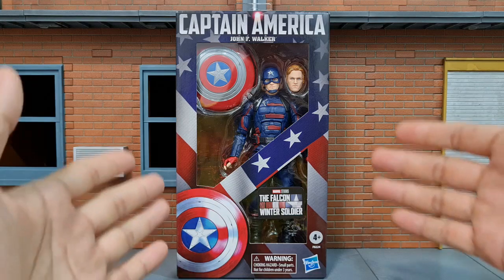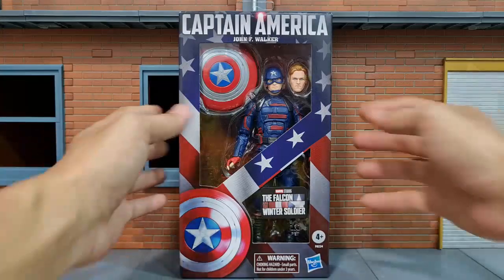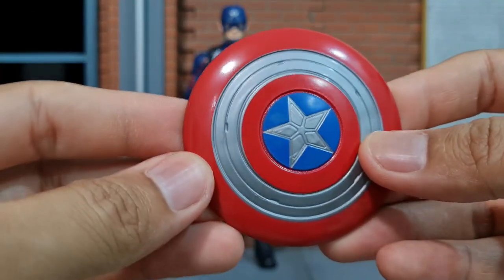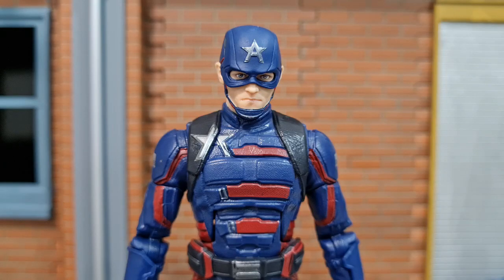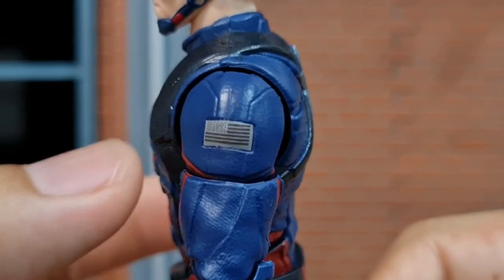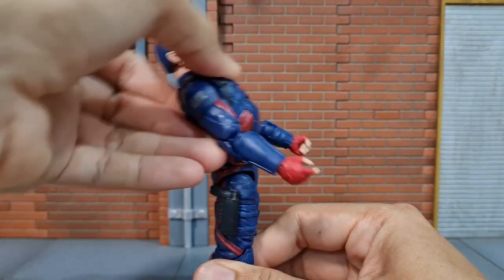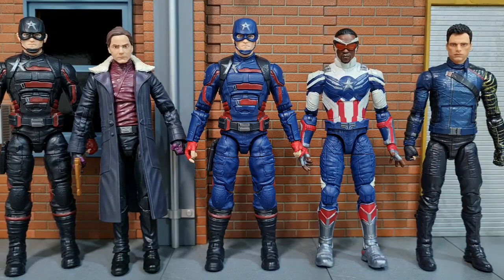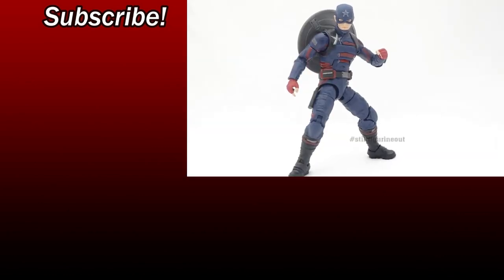Hasbro Marvel Legends John Walker Captain America Review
The head sculpt of the Marvel Legends John Walker Captain America is the awesome!

0:00 Introduction
0:17 Packaging
2:17 Accessories
3:27 The figure
5:58 Using hands from US Agent
6:44 Articulation
8:19 Comparison with other figures
9:20 Photo gallery and conclusion